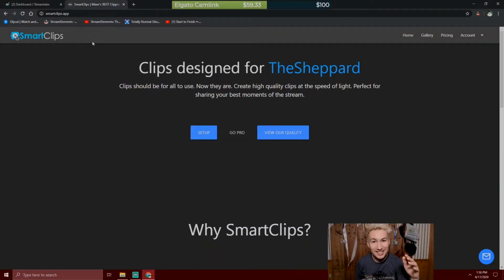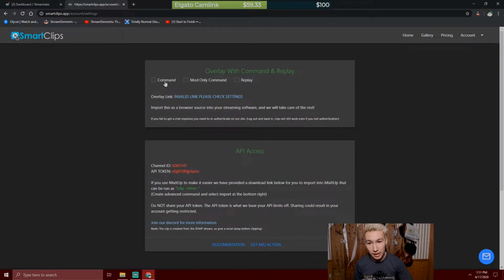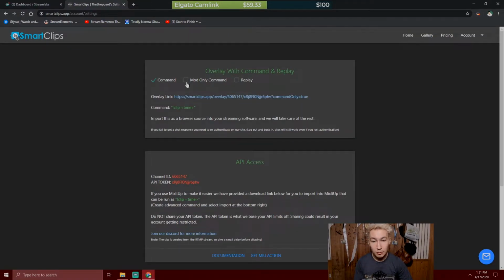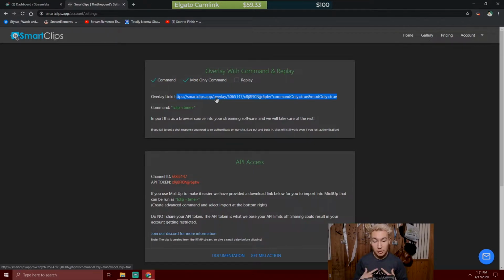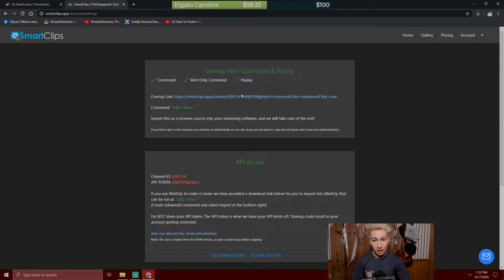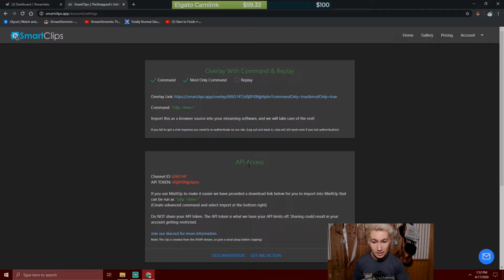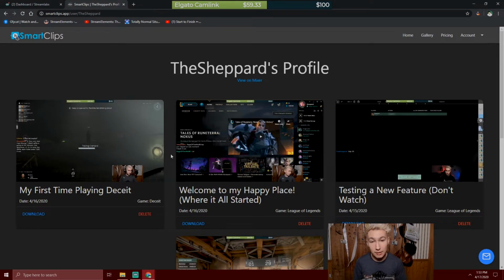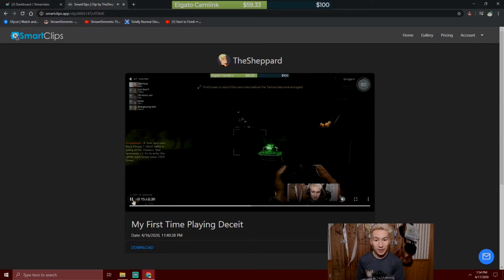How to Make Clips on Mixer as a Non-Partner! *SmartClips*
Hey guys, thanks for stopping by and watching my video :) I know how many of you have wanted to know how I make clips on Mixer, so I hope this video helps you out. If you have any questions drop them in the comments below!

⌛Stream Schedule (CST):
• TU 5 pm
• TH 5 pm
• SA 8 am
• SU 8 am
➞ My Gear
Microphone: Audio-Technica AT2020
Camera: Logitech C922x Pro Stream Webcam
Camera Light: Elgato Key Light